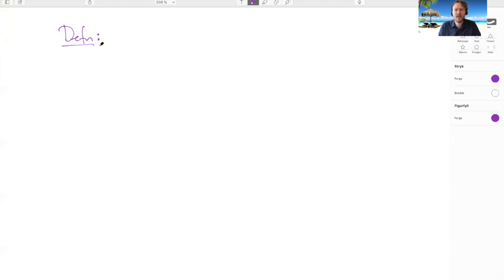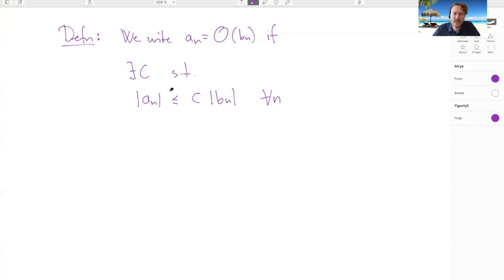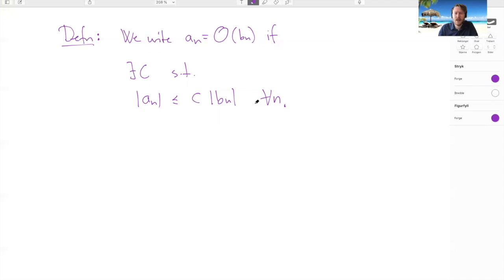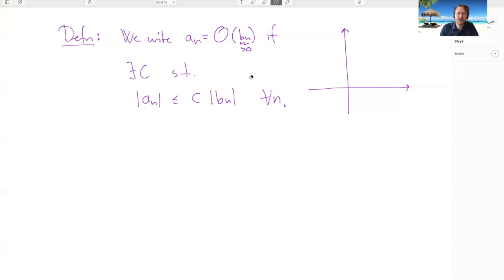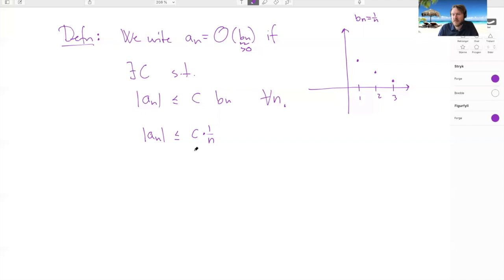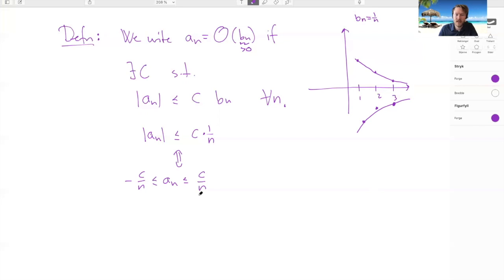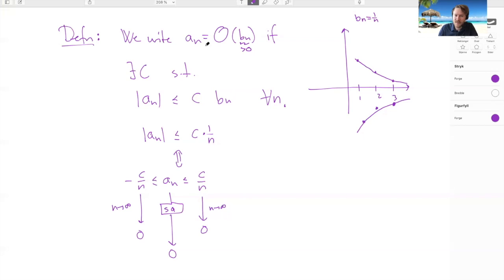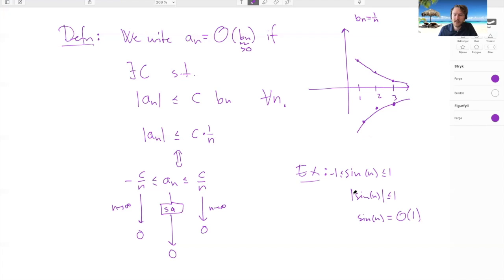A first glance at Big-oh notation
Denne videoen handler om A first glance at Big-oh notation